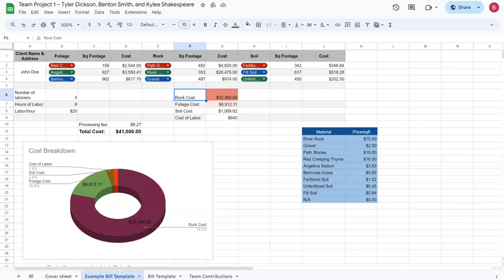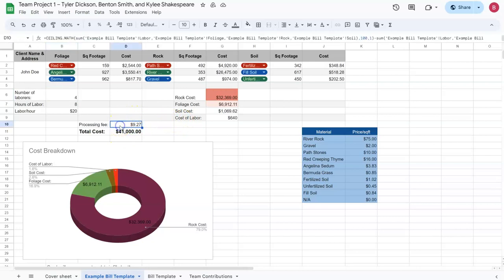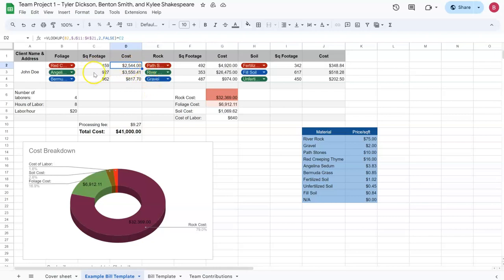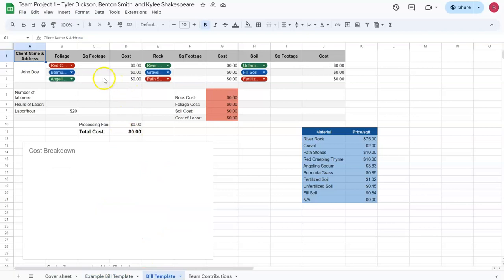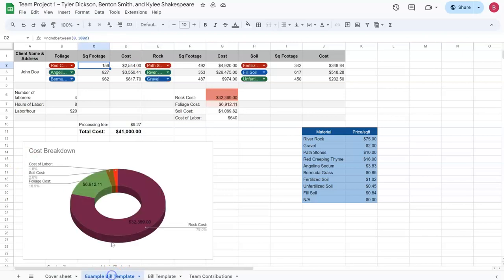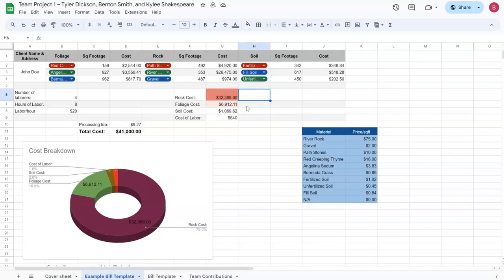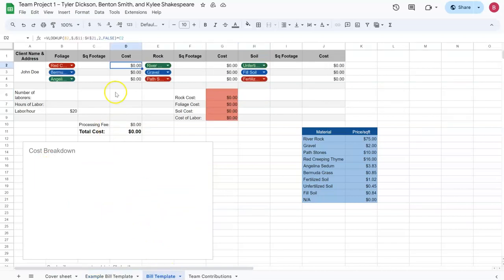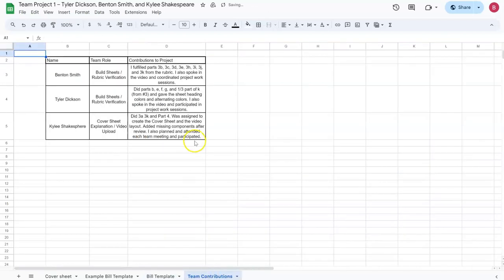Apt 304 CCE 170 Project 1